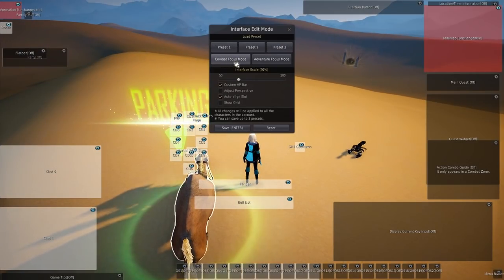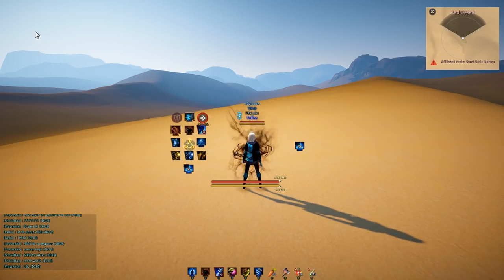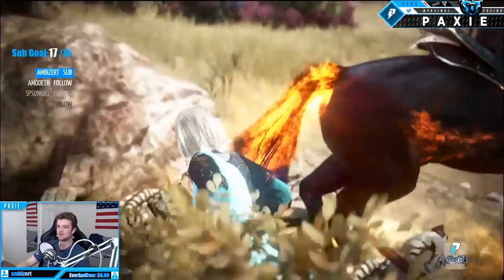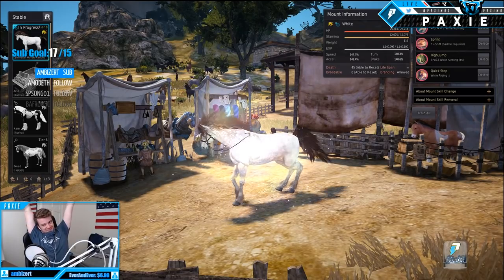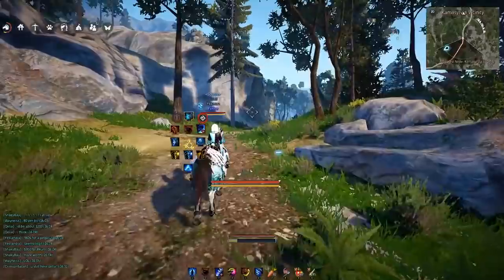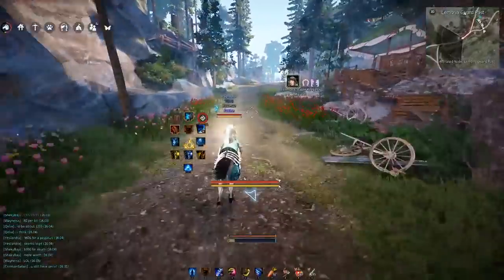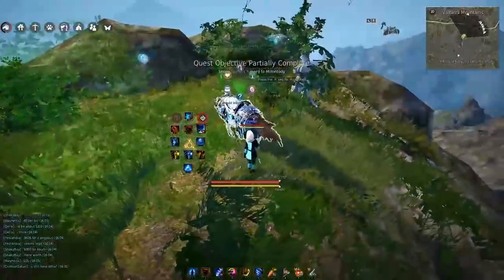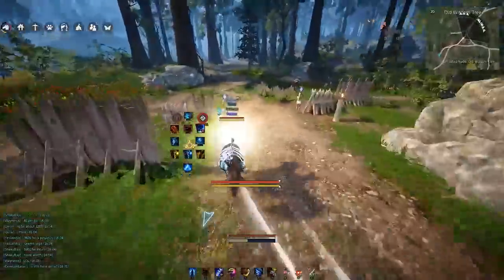DOOM HORSE & Horse Material Daily Guide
A quick guide on how I run my Kama Dailies for Horse Materials. From doing these quests you get Peridot Leaves that you can turn into 1 Deep Blue Hoof Root per 7 Leaves. Also LETS GO!!! DOOM HORSE IS HERE!!!